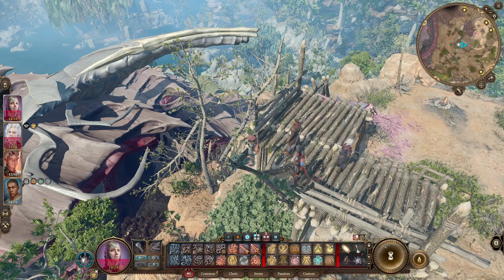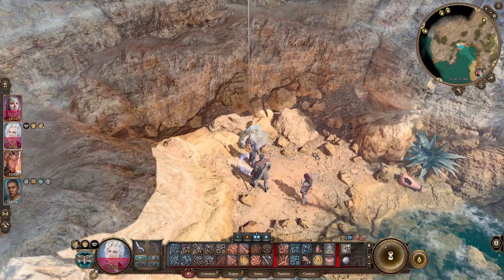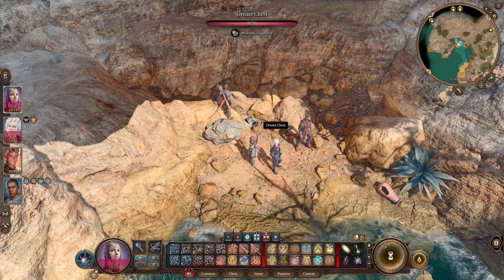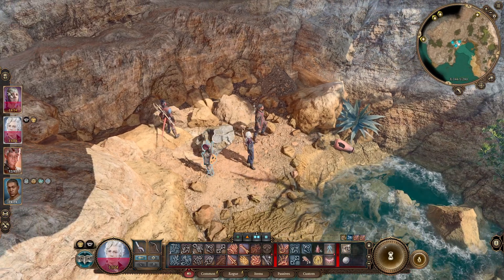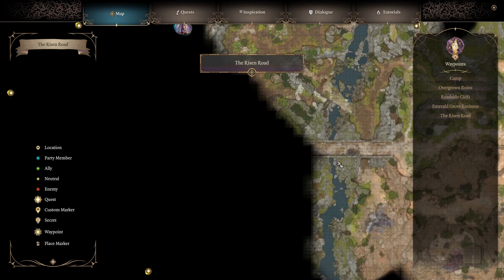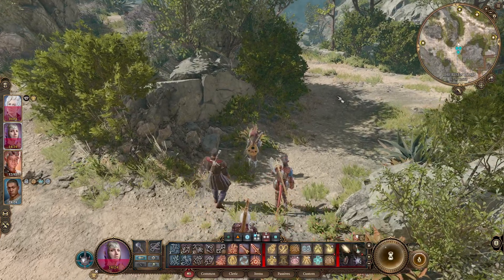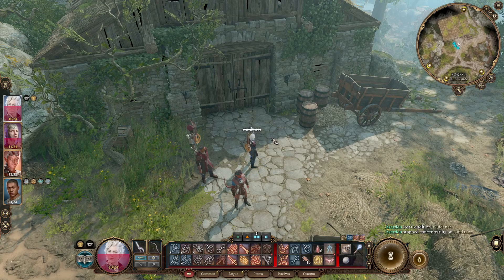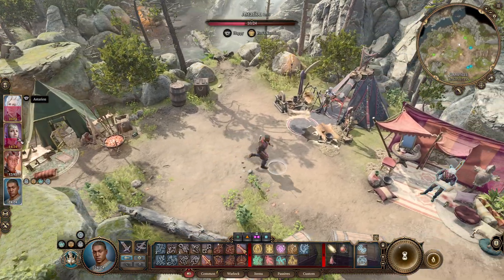Ep32: Amazing Discovery and a Very Angry Ogre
Going for a Full Playthrough with Shadowheart, a Trickery Domain Cleric, which is one of the Origin stories available. Let's Embrace the Chaos!